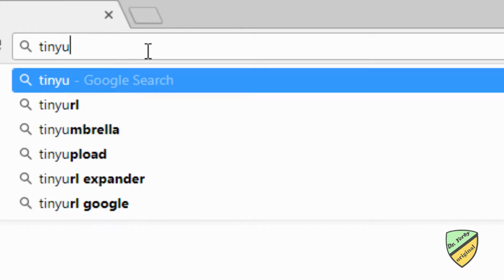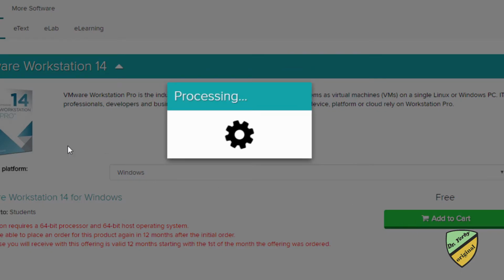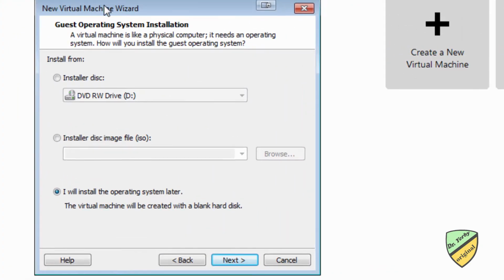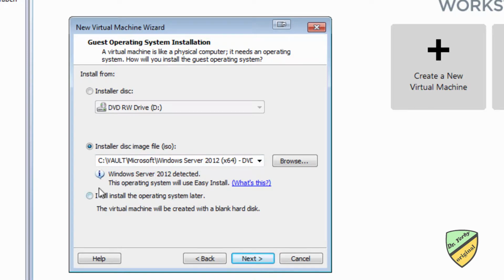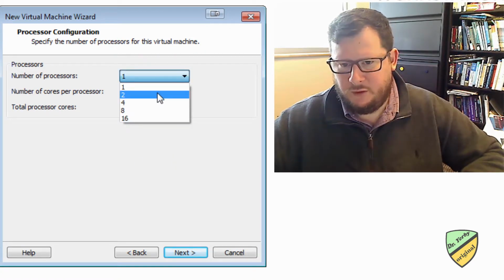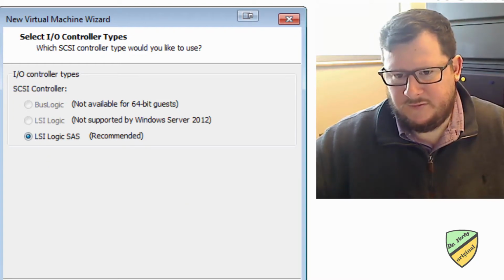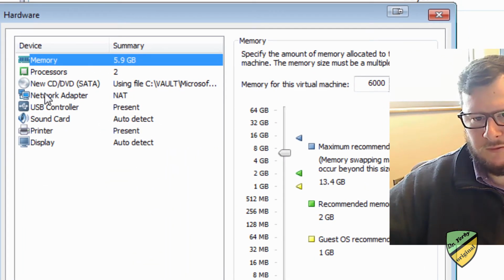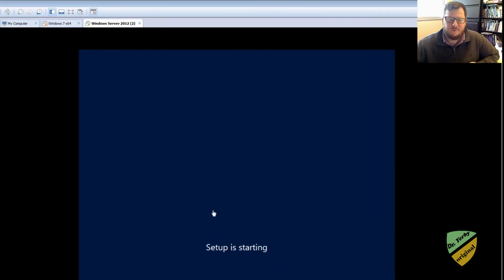Download VMware Workstation and install an OS